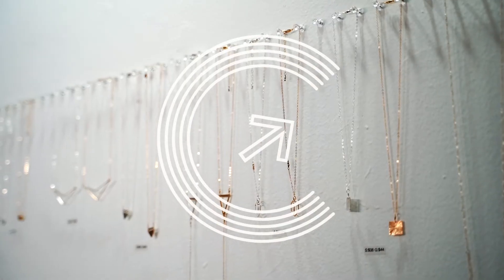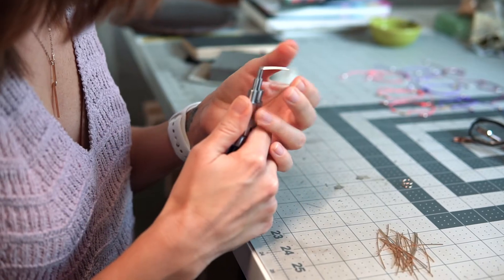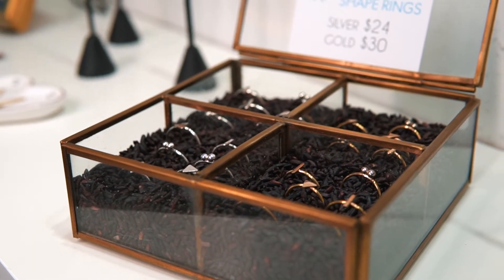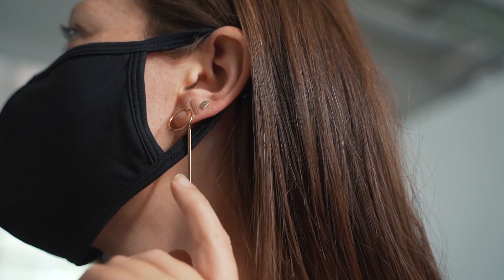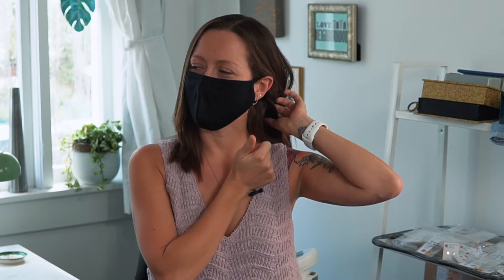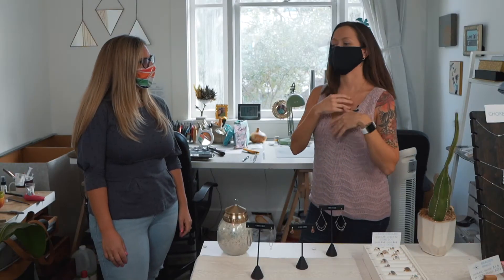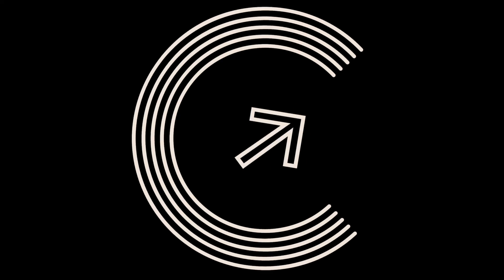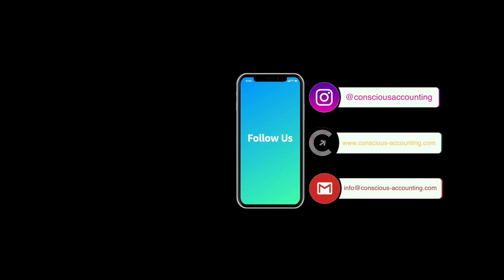Blossom and Shine - Renting a Studio Space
Blossom and Shine is a local stpetebusiness with beautiful jewelry and accessories that are all handmade! We met up with Julie to learn more about her business and studio space, right here in downtown St. Pete.

Be sure to check out Blossom and Shine’s website for the perfect gifts this holiday season!

Do you have specific bookkeeping or general accounting questions?

If you're interested in learning more about Conscious Accounting, reach out on our website!

Our mission at Conscious Accounting is to raise financial consciousness in businesses by taking the mystery out of the numbers and helping leaders feel financially confident, supported, and informed.